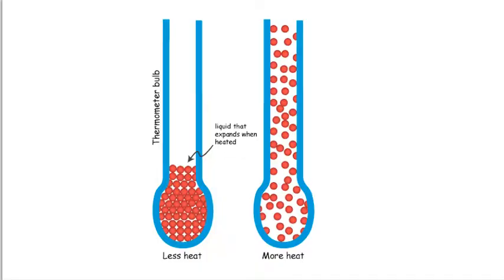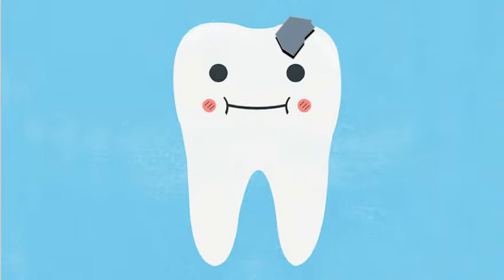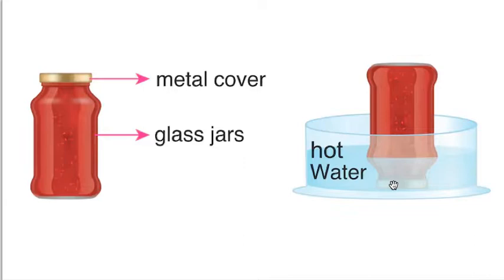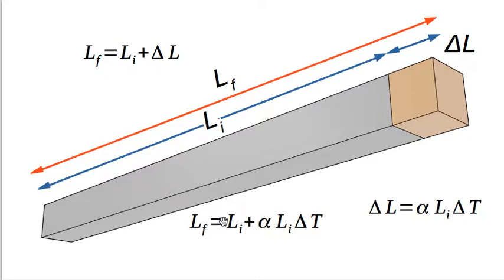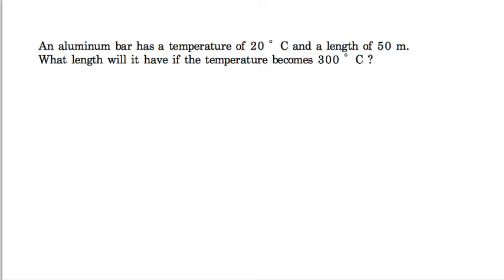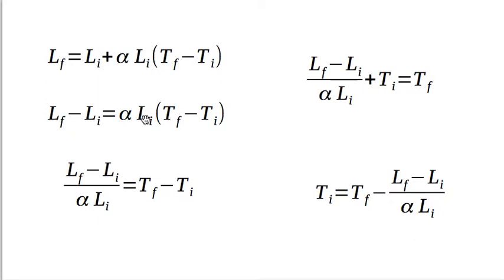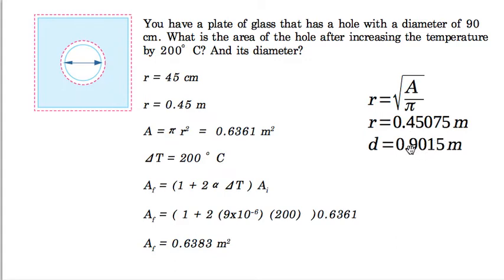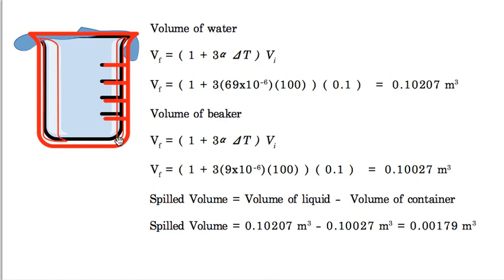IMAN PREP PHYSICS2 403 404 Thermal Expansion